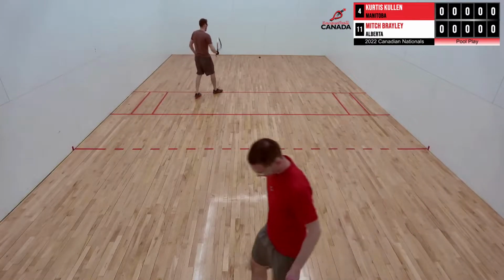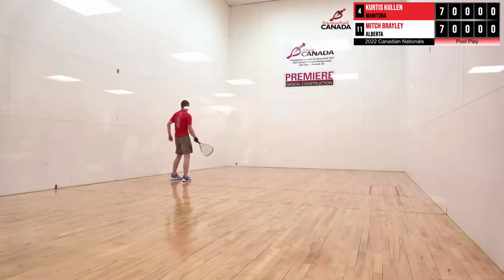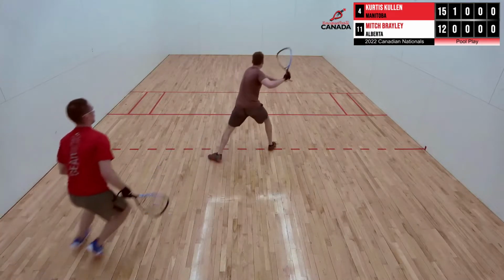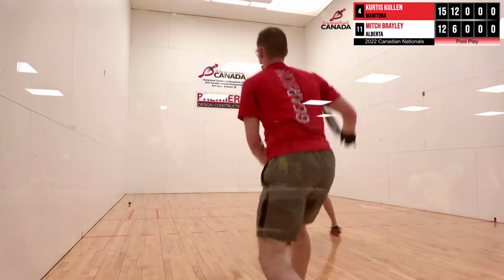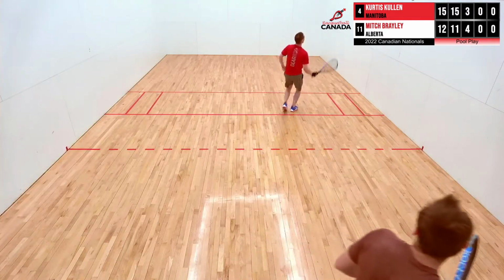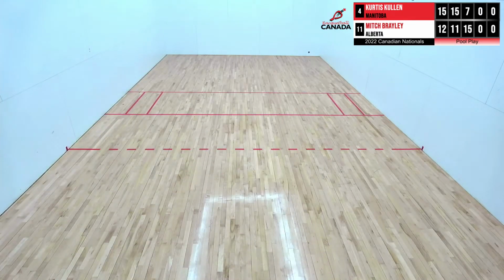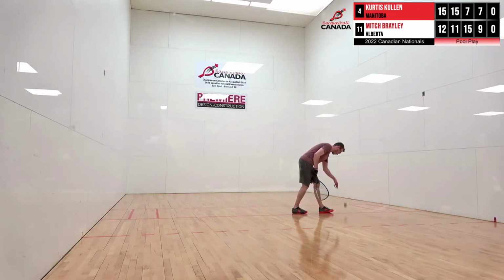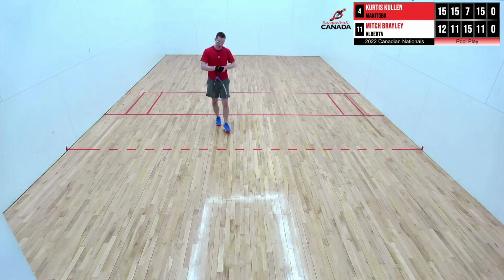Men's Open Singles: Cullen vs Brayley - 2022 National Championships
Championnats nationaux de Racquetball Canada 2022
2022 Racquetball Canada National Championships

Open Singles
Kurtis Cullen vs Mitch Brayley

Sani Sport
7777 Bd Marie-Victorin
Brossard, Quebec, Canada